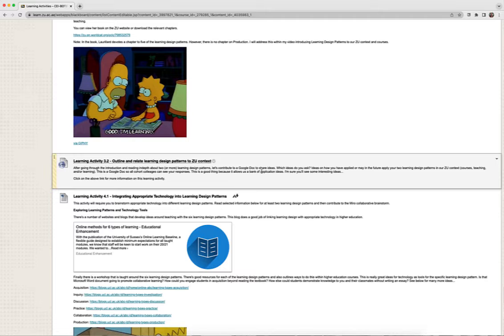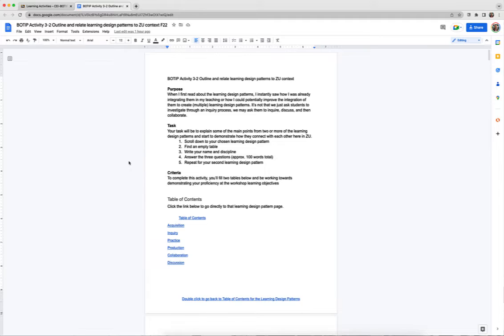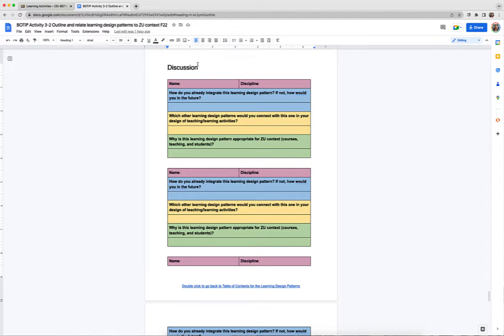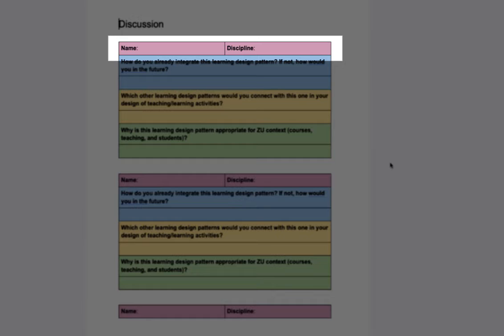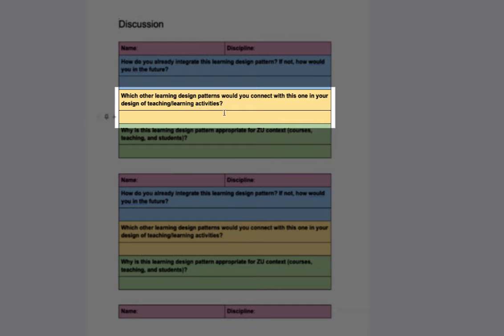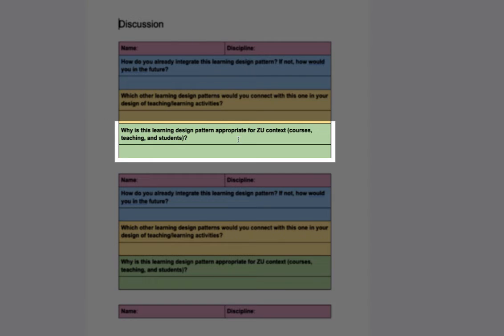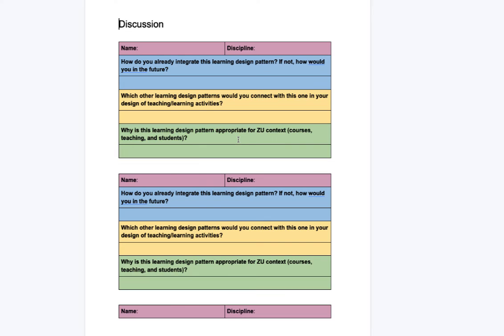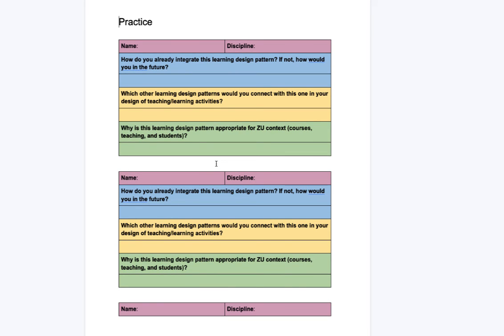BOTIP200 Activity 3-2 Google Doc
This short video will show you how to use the Google Doc within Learning Activity 3.2